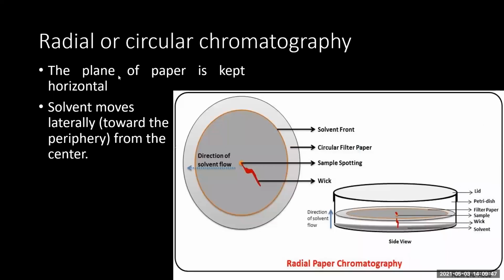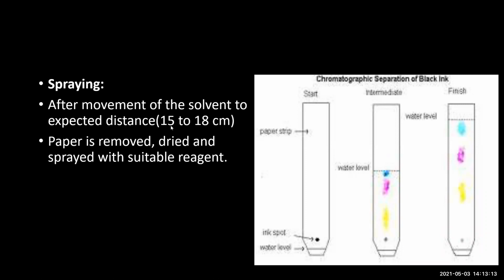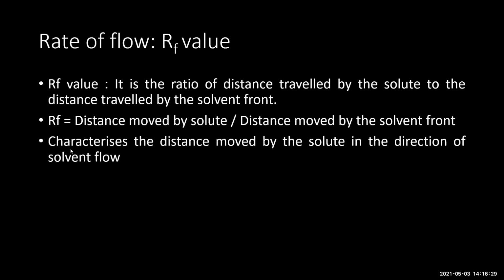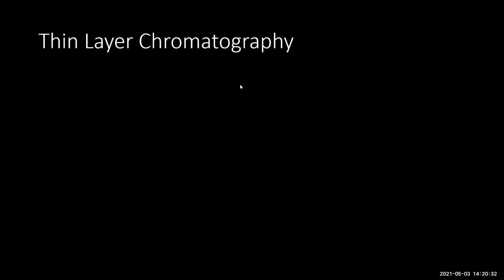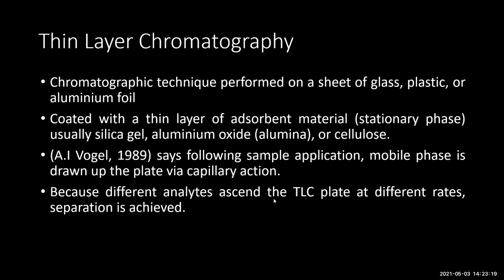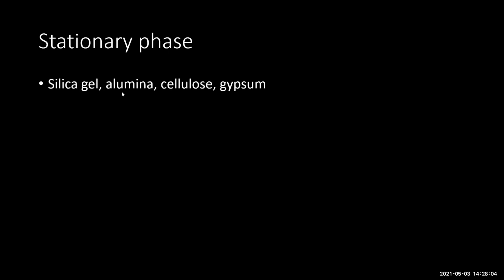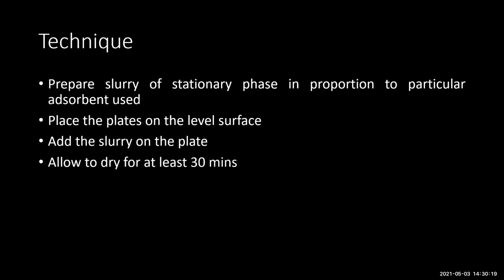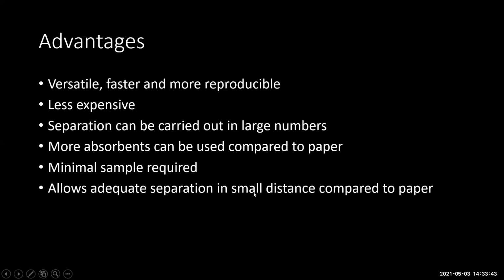Chromatography - Instrumentation and Principle - Part 2 (of 2)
In this session I discuss instrumentation, principle and applications of Thin Layer and Paper Chromatography.